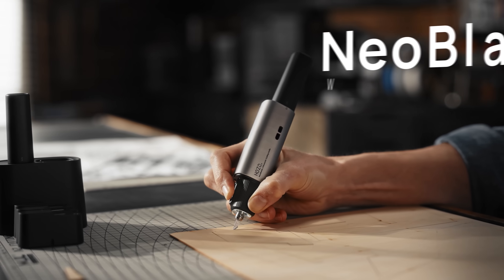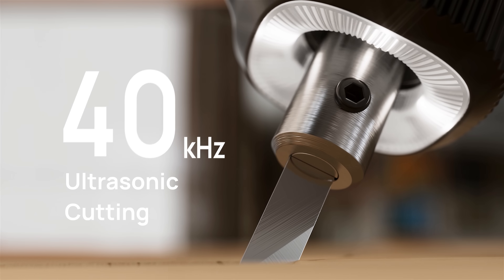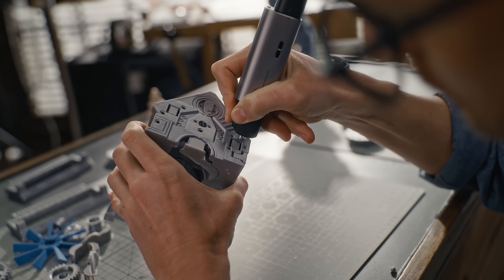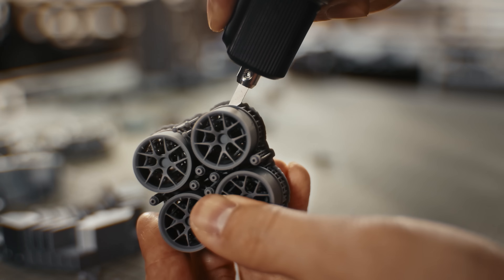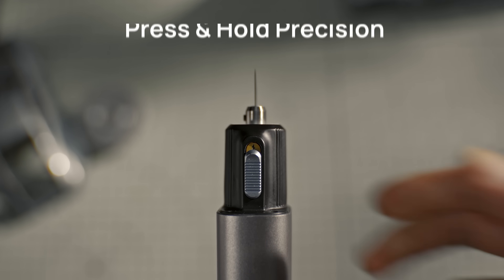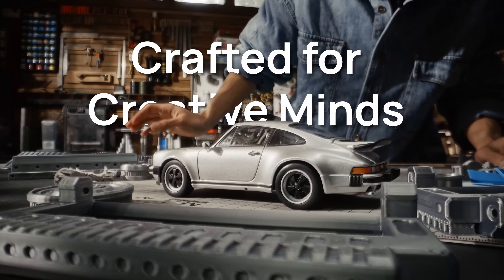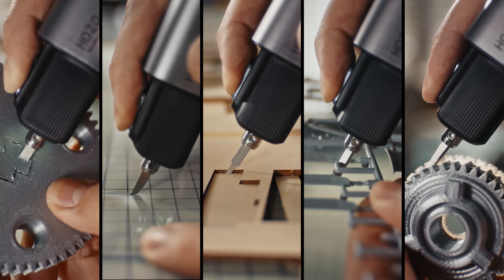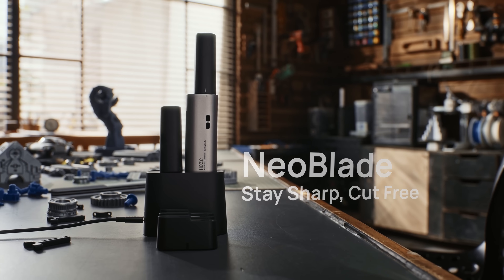NeoBlade丨Wireless Ultrasonic Cutter for Evolved Makers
NeoBlade, the world’s smallest wireless ultrasonic cutting knife—designed to handle intricate cuts, tricky angles, and tough materials—without breaking a sweat.
 🔹 40KHz Ultrasonic Power—effortlessly glides through supports, rafts, and stubborn materials
 🔹 Auto Power Adjustment—intelligently adapts to resin, PLA, ABS, carbon fiber & more
 🔹 Two Cutting Modes—precision mode for fine details, continuous mode for bigger cuts
 🔹 True Wireless Freedom—no tangled cords, no workspace limitations
 🔹 TurboDock Fast Charging—fast power-up so you can keep creating
 🔹 6 Specialized Blades—perfect for trimming, sculpting, and refining every detail
 🔹 Built-in TurboFan Cooling—keeps the blade cool, preventing melting and overheating

Take your 3D printing & DIY projects to the next level—cut smoother, faster, and smarter with NeoBlade!

Go live on May 13, 2025